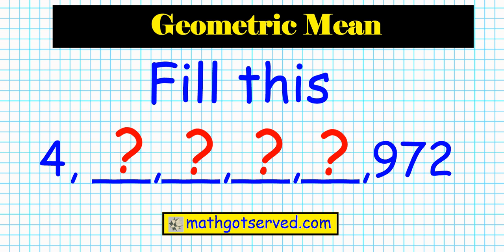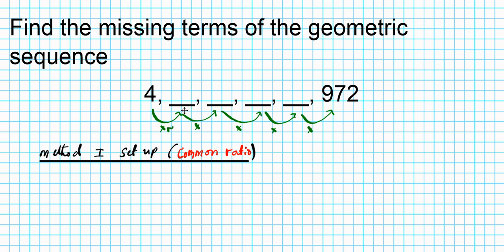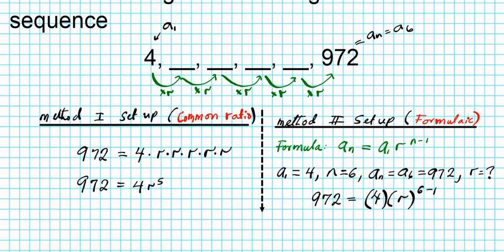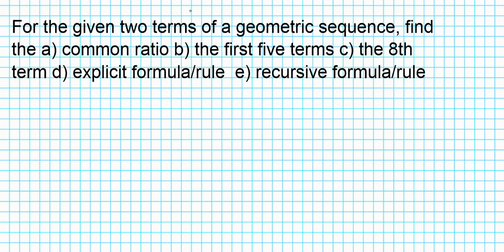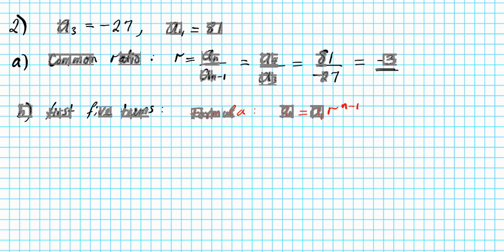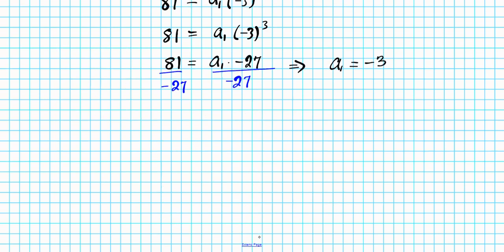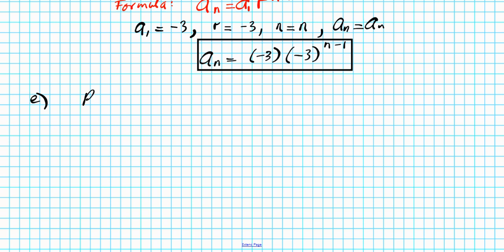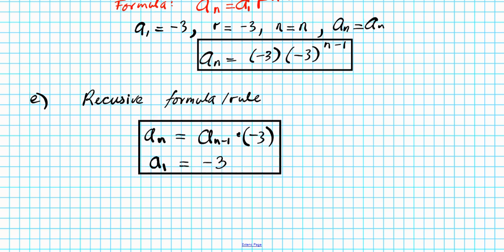how to find the nth term of a geometric mean sequence algebra 2 honors mathgotserved ratio u9l4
Algebra 1 Unit 6 Properties of Exponents

# Equations
# Inequalities
# lines